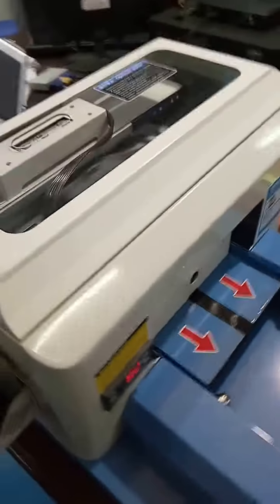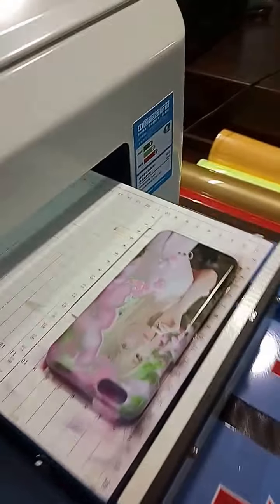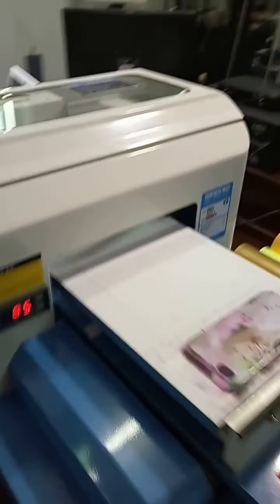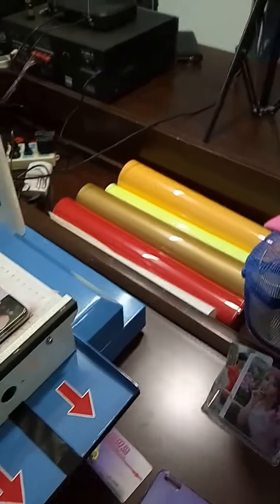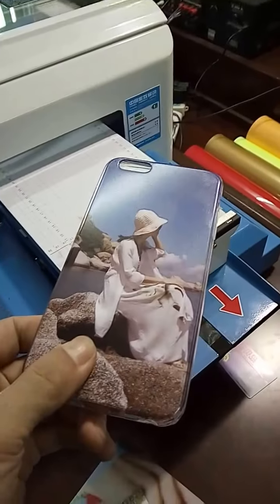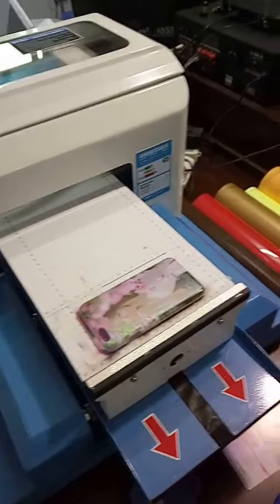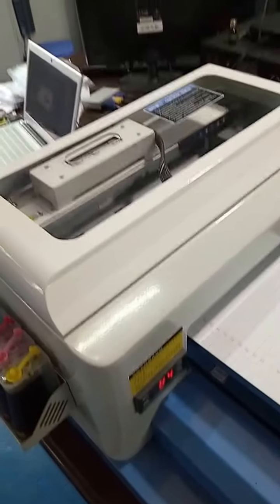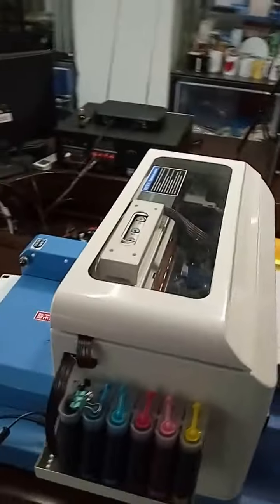Eco solvent flatbed Printer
Economic machine, use by professional eco solvent ink. Direct printing on any non coated materials.
Skype: fullcolor109
Fullcolor Technology Limited.